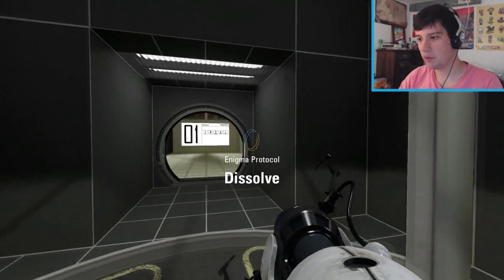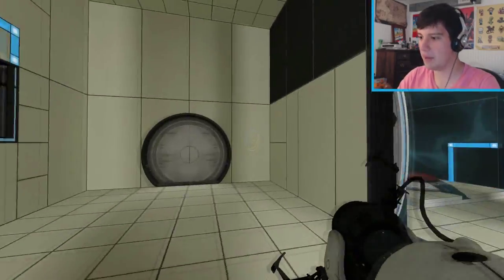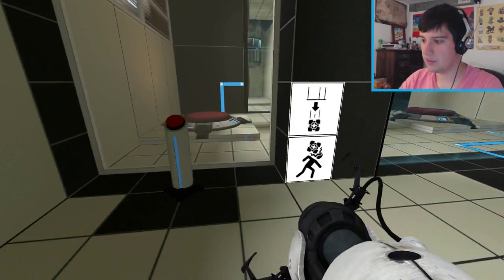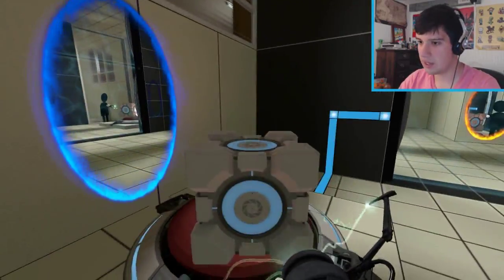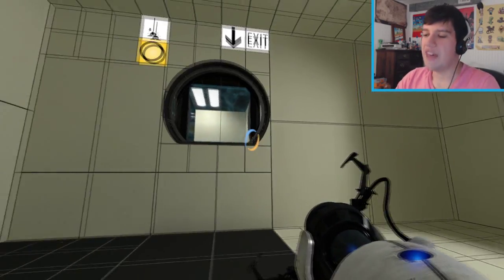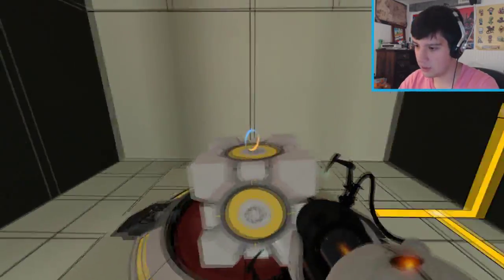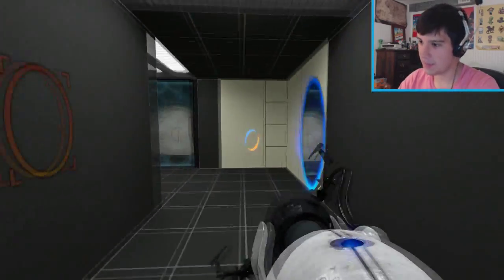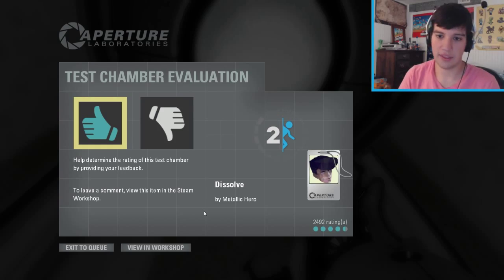Dissolve :: Portal 2 Custom Map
Why did I stop doing Portal 2 custom maps? I'm not to sure, but now they're back!! Today's custom map is "Dissolve" by Metallic Hero, who has a created a very quick and easy level with some custom visuals and music. Enjoy!

Portal 2 is a legendary video game created by Valve. Many people create custom maps for Portal 2 and share them on the Steam Workshop. This video covers one of those maps.

Looking through my description, huh? Well soldier, you just earned a promotion! You are rewarded with a video from PrivateRico's Undertale playthrough.